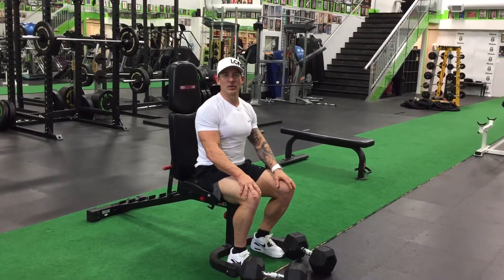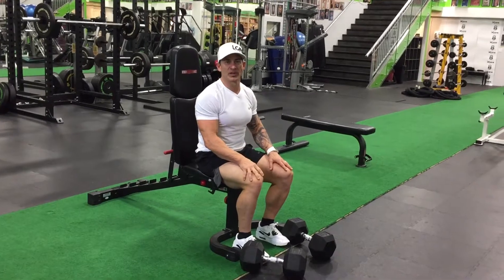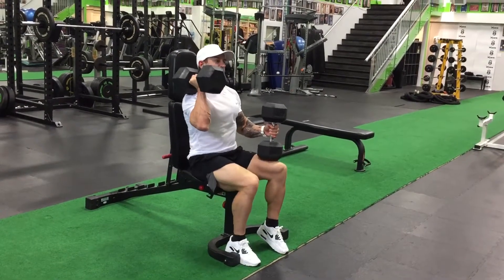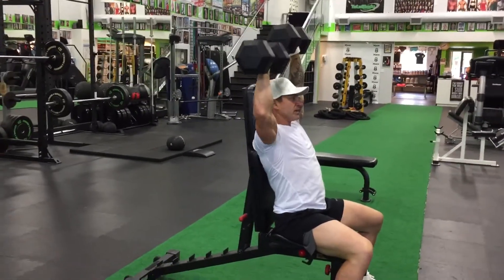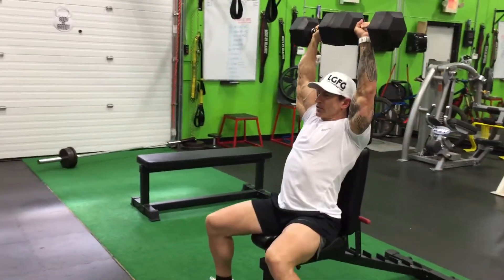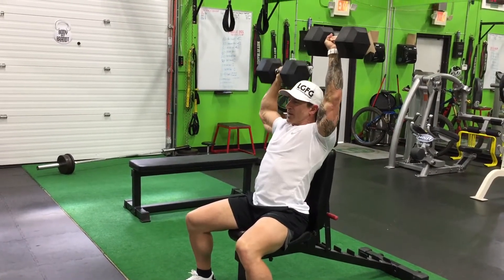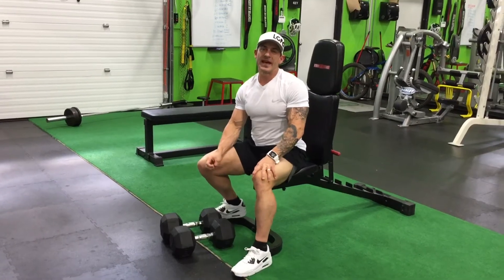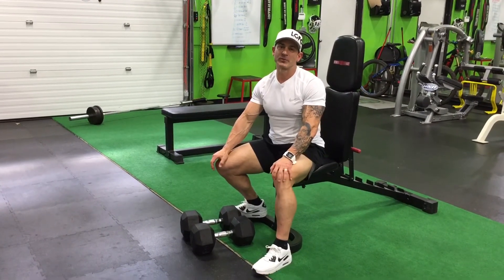Metabolic Training - Bi-Lateral DB Shoulder Press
Personal Trainer , Dean Brandt demonstrates the Bi-Lateral Dumbell Shoulder Press Exercise .
One of Dean's Favourite Shoulder exercises to correct any muscle in-balances between your right & left shoulders.
This Exercise is apart of Deans -METABOLIC365 Online Training & Nutrition Program.